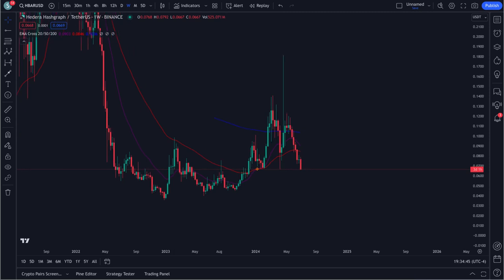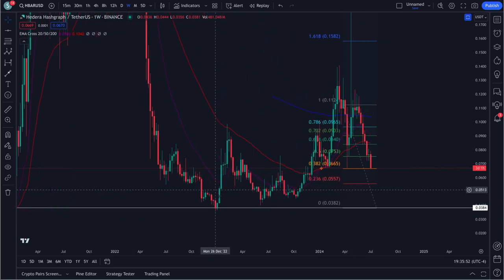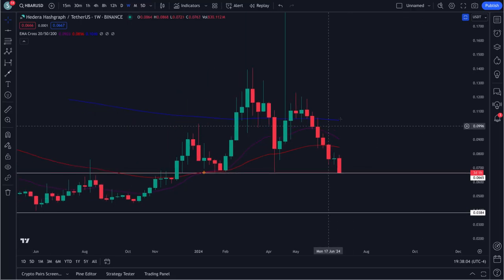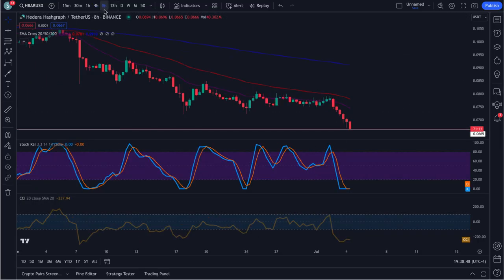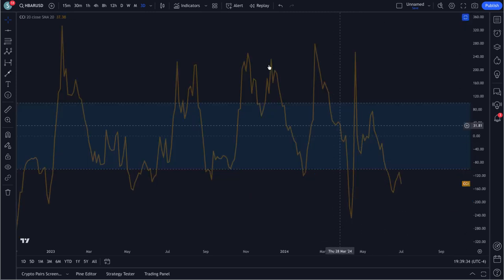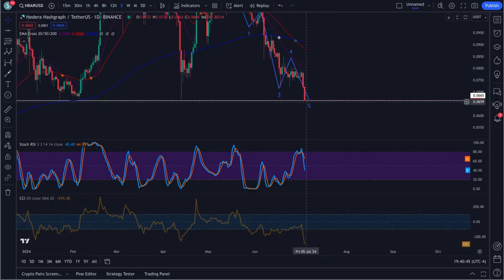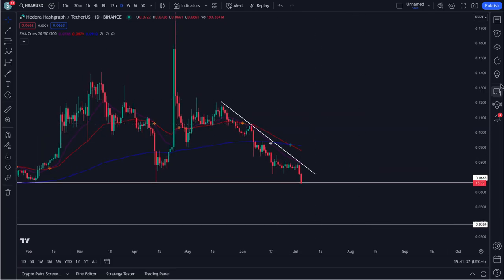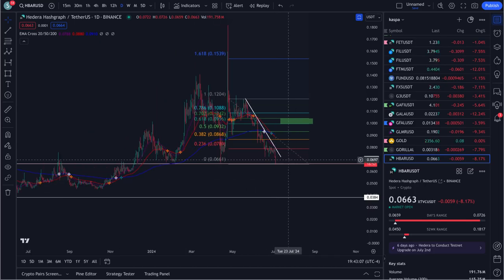HBAR Hedera Hashgraph IS THE BOTTOM IN ??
LEVERAGE TRADING NO KYC

LEVEL 3 MEMBERSHIP 22 LEARN TO TRADE VIDEOS AND DISCORD MEMBERSHIP $14.99